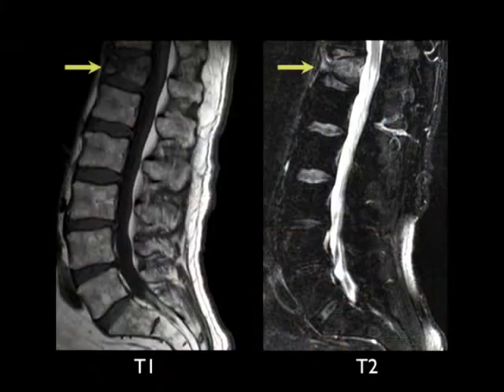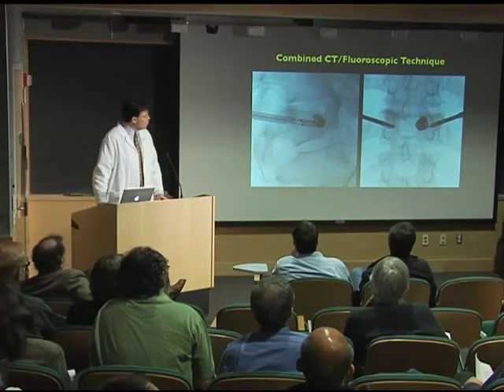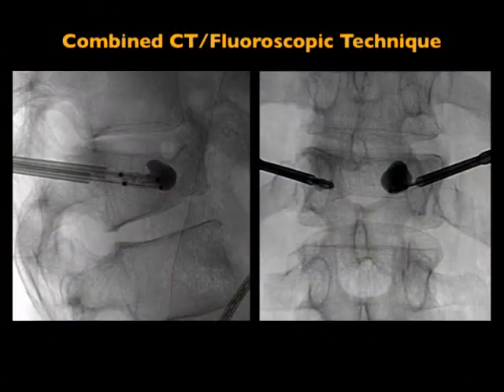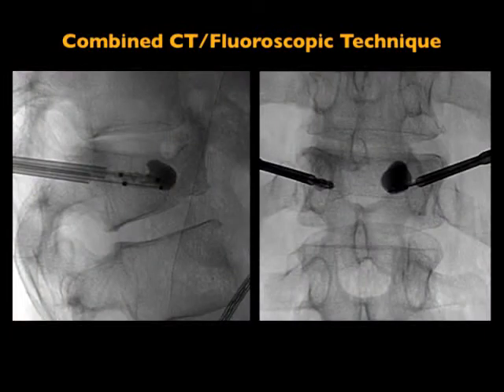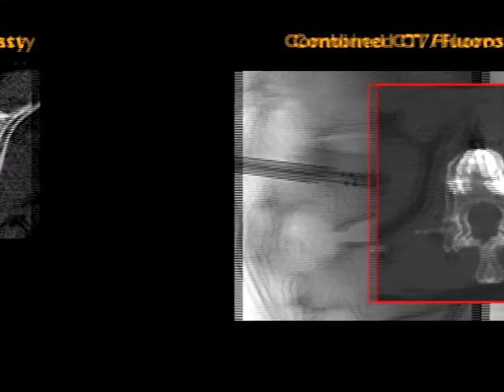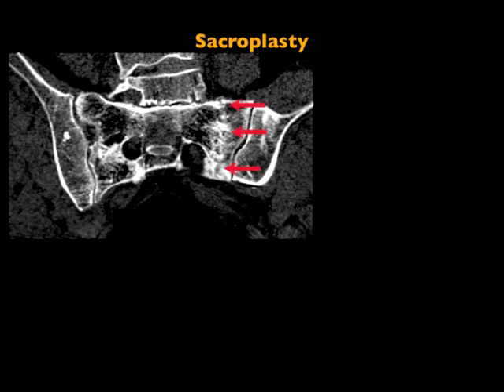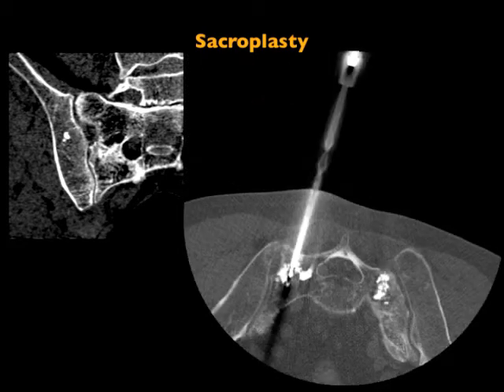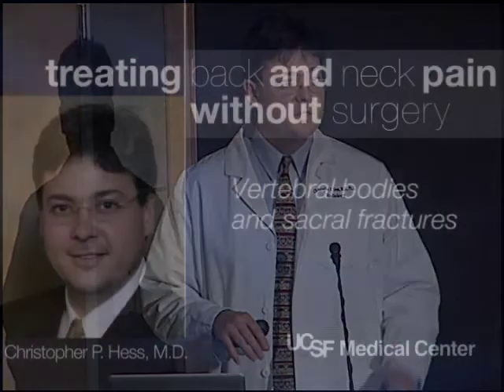UCSF Radiology: Vertebral Bodies and Sacral Fractures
UCSF Radiologist Dr. Hess describes how medical imaging can be used for back pain reduction, treat vertebral bodies and sacral fractures.